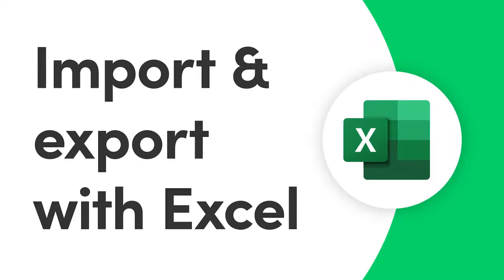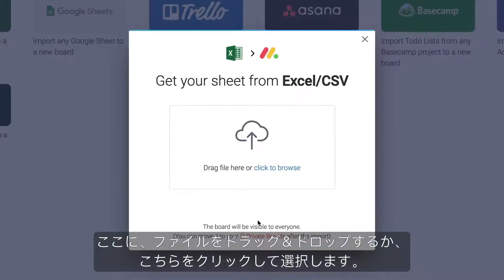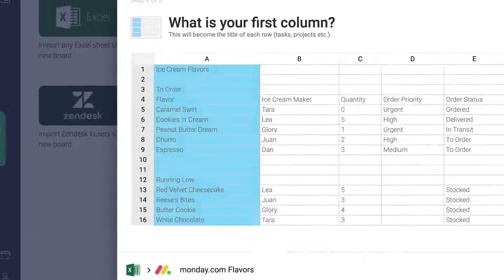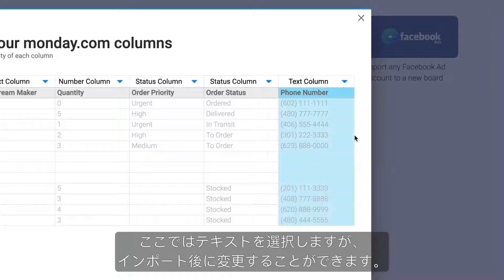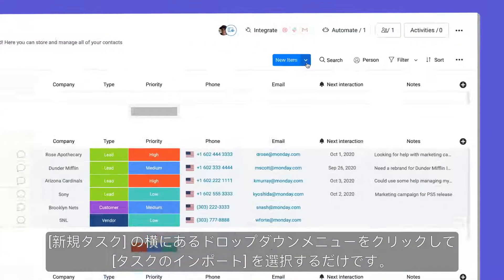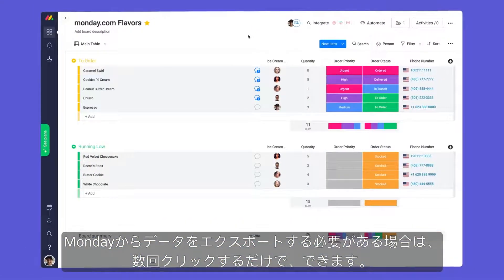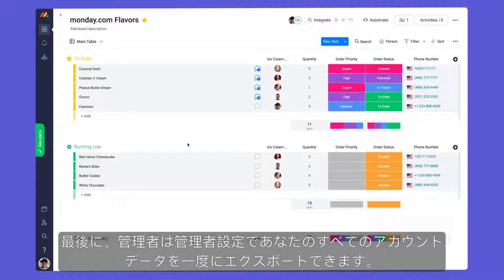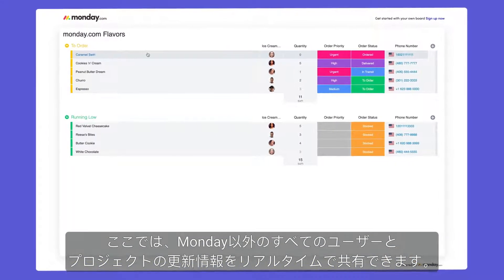Excel でのインポートとエクスポート - monday.com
Excelスプレッドシートをmonday.comにインポートして、コラボレーションプロジェクトを活用しましょう！ダンが monday.comでのインポートとエクスポートのすべてをお見せします。